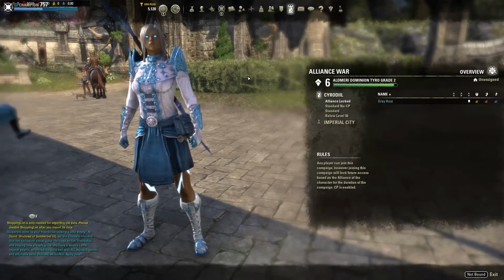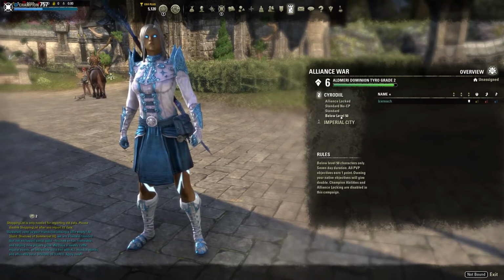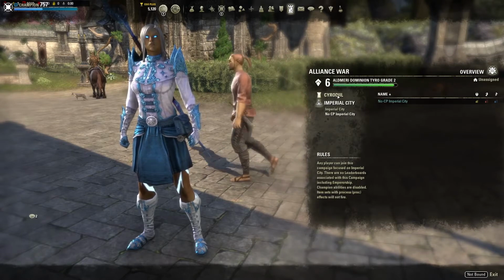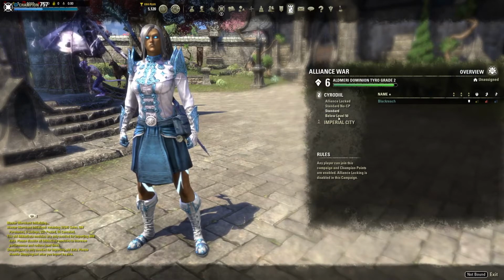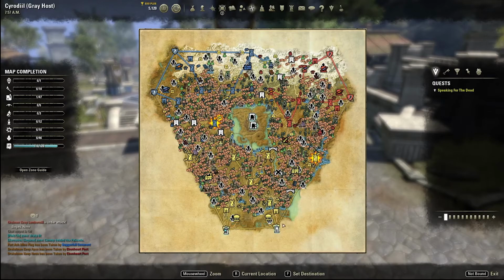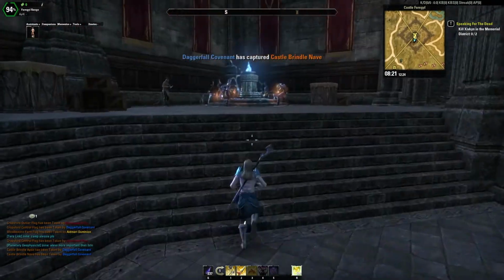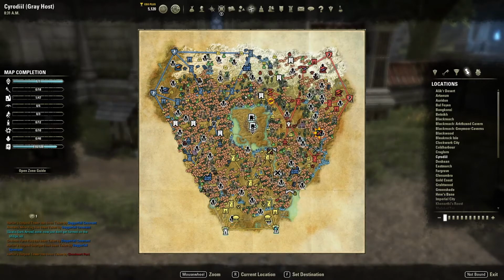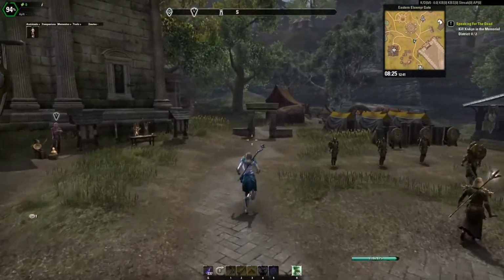How to Enter, Navigate and Leave Cyrodil in ESO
In this guide I show you how to enter, navigate and leave Cyrodil.